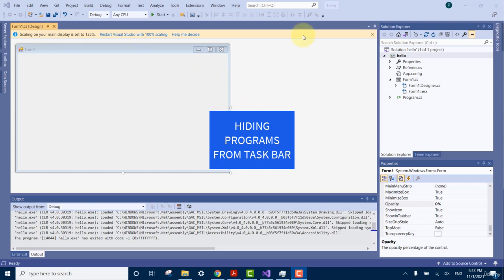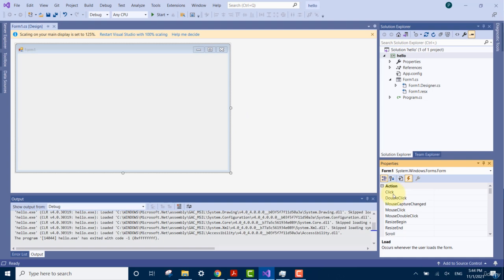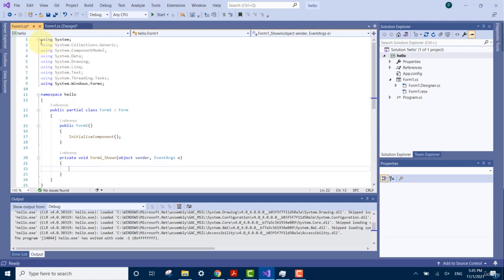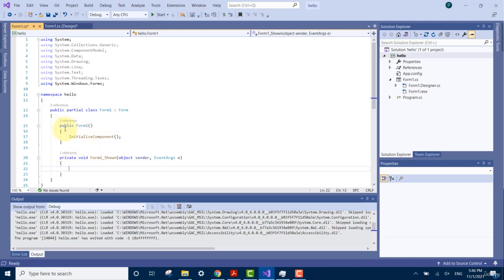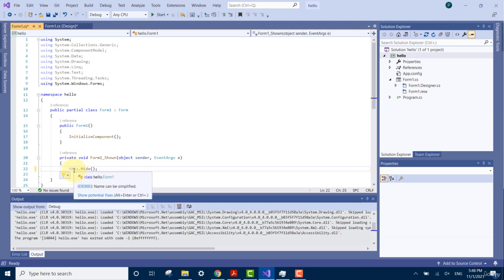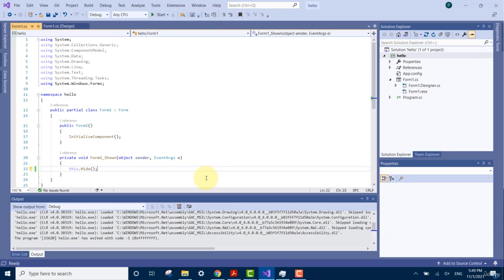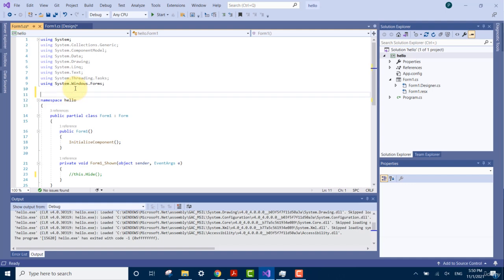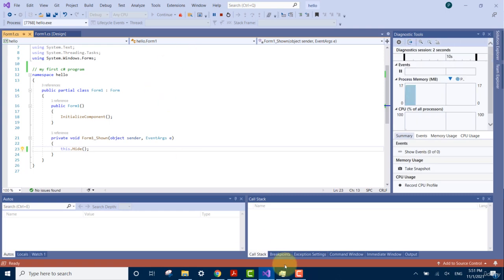Hiding your program from the task bar